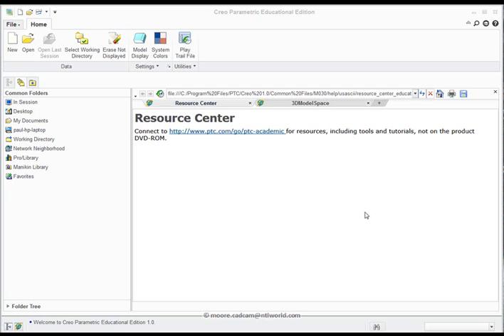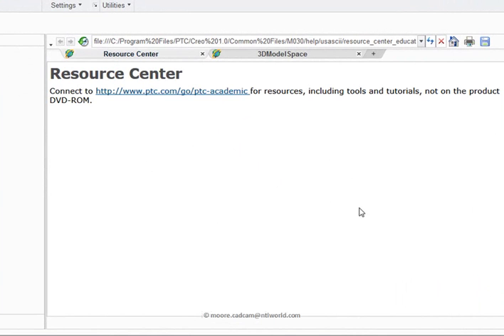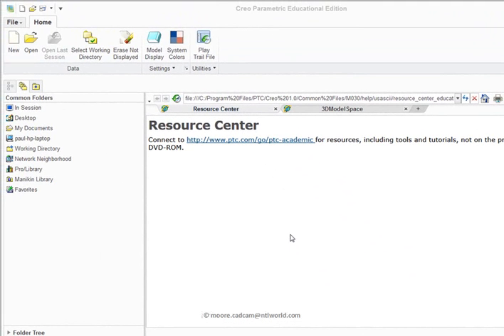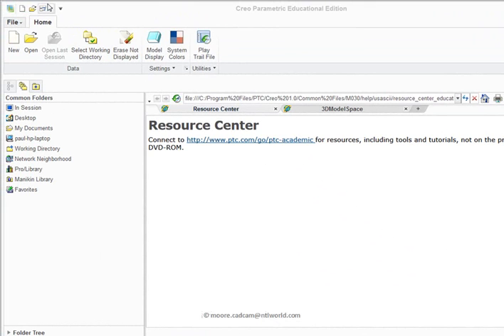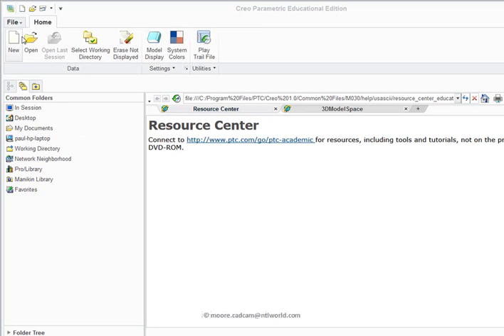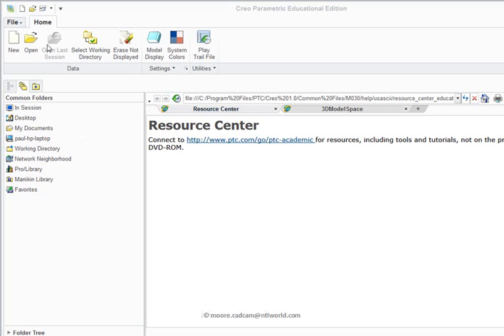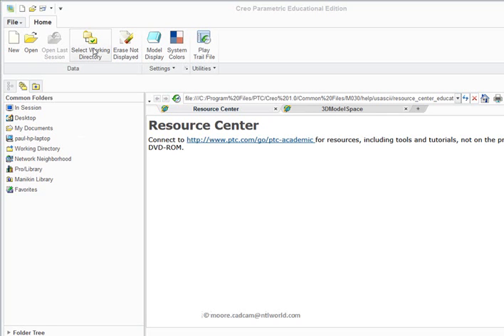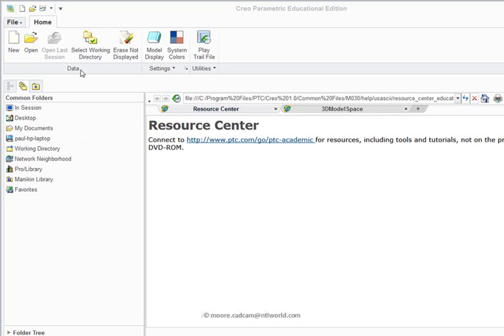Opening Creo 1&2 Parametric for beginners.wmv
Shows you the various functions of the Creo Parametric 1 & 2 screen layout